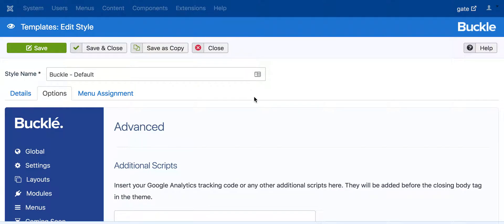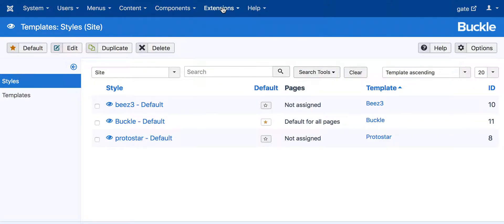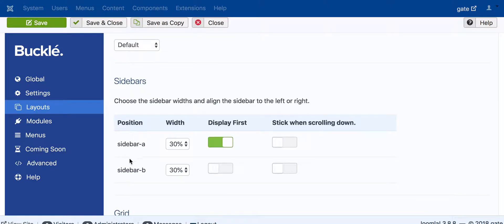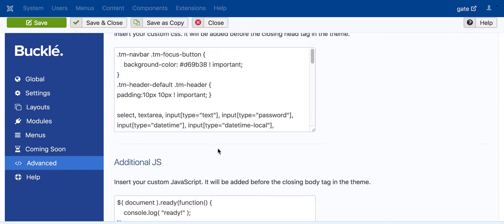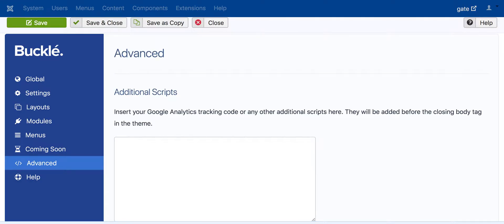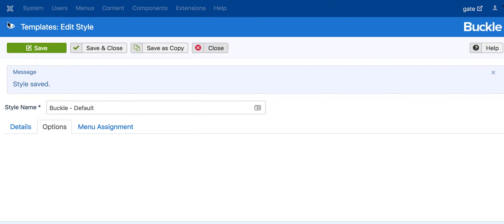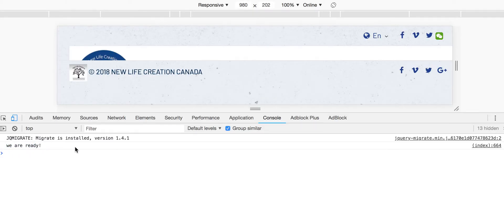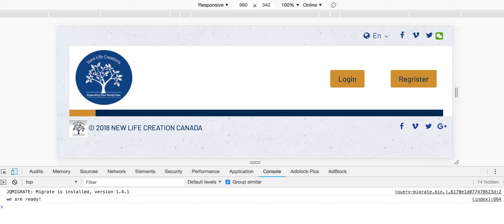Write custom js and css for Joomla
Where to write custom js and css for Joomla